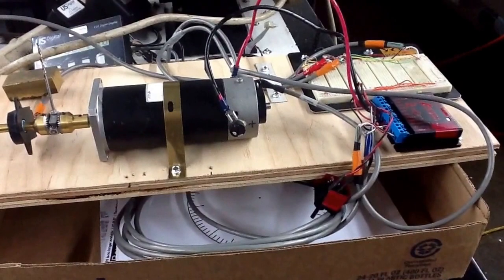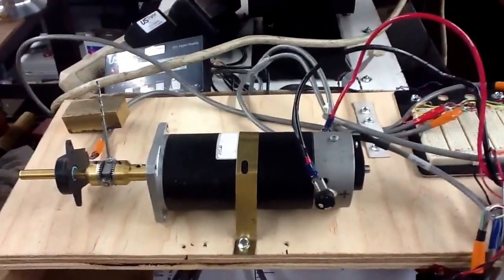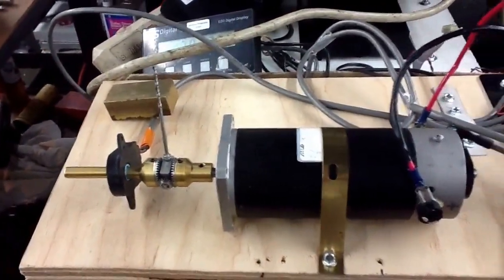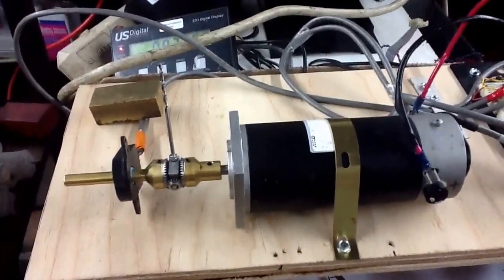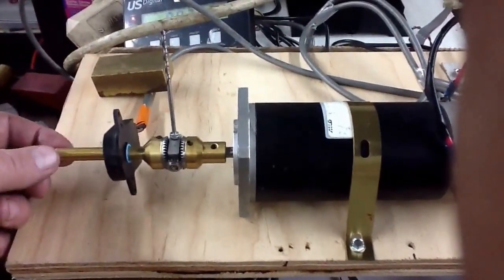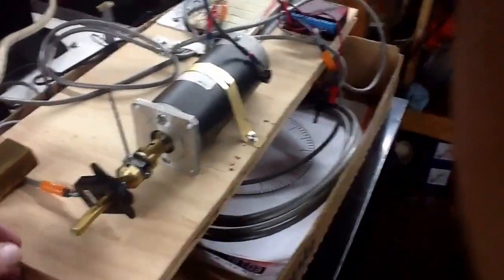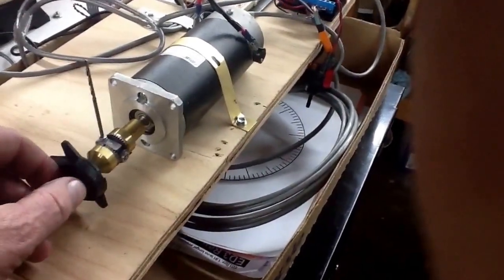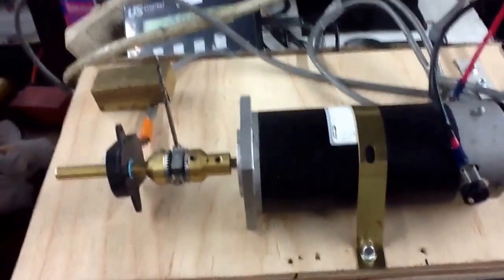Following error in a servo system.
This video demonstrates following error in an electronically controlled servo system and explains the concept of following error in a limited sense. The dialog touches briefly on what following error is in a purely mechanical system but is aimed mainly at showing visually what following error is in an electronically controlled system.